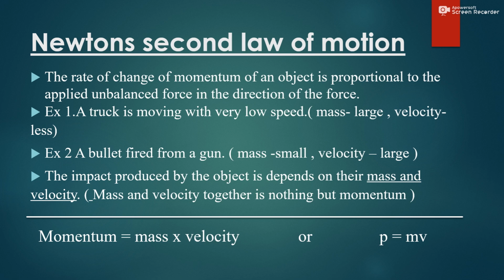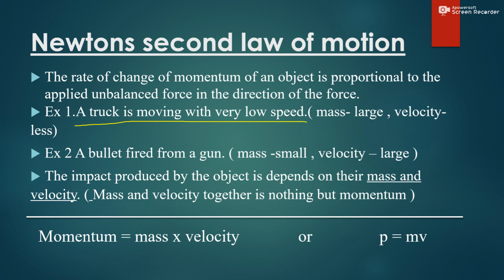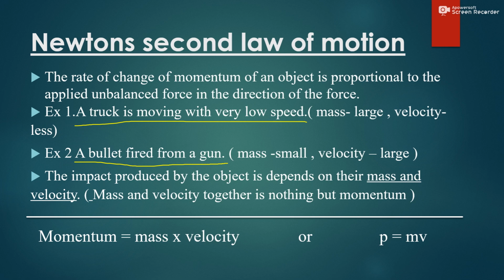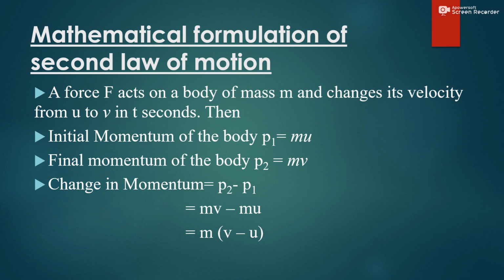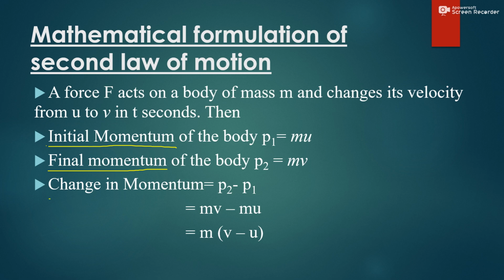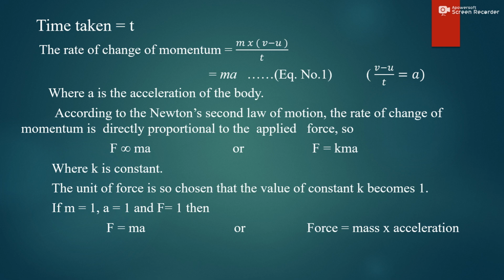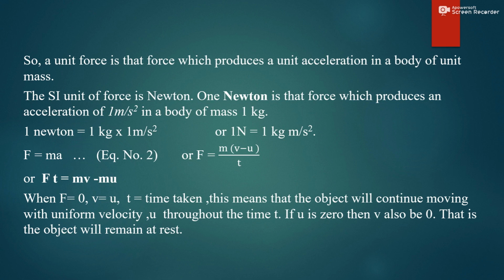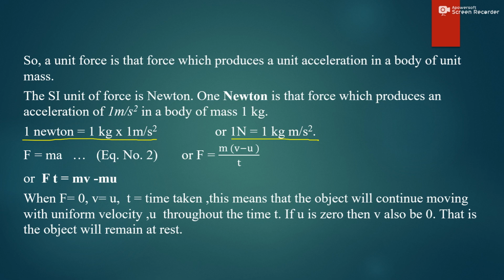Mathematical Formulation of Newton's second law of motion | Grade 9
Hello everyone, this video is about Mathematical Formulation of Newton's second law of motion for grade 9. After watching this video, hope you will understand this concept very clearly.